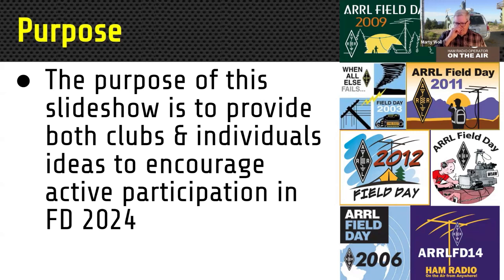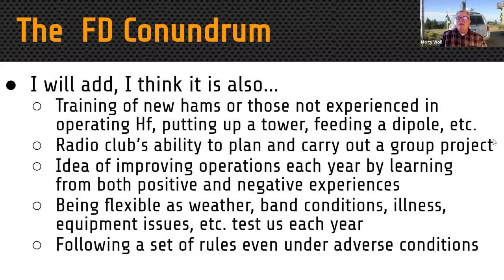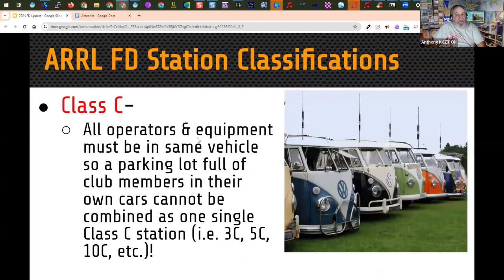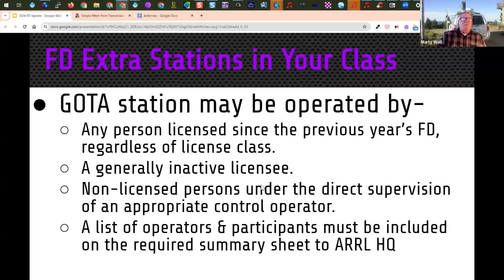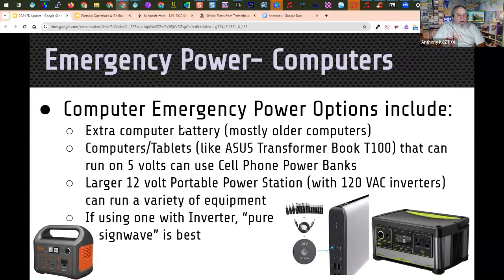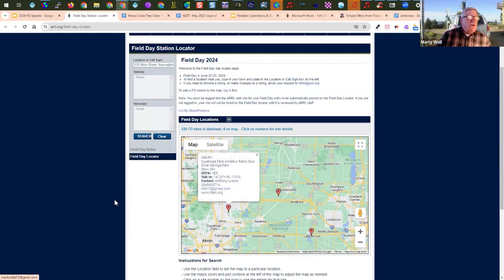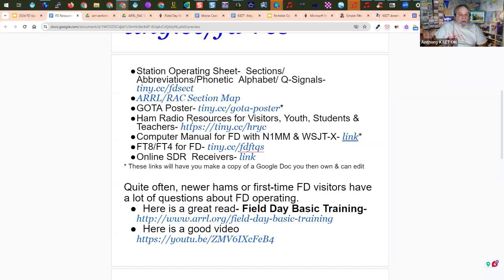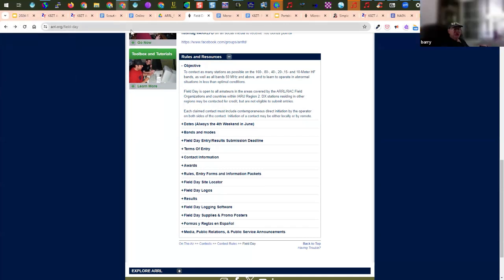2024 Annual ARRL Field Day Update & Planning ~ 05/24/2024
Speaker/Presenter: Marty Woll, N6VI & Anthony Luscre, K8ZT
Documents (including slideshow):